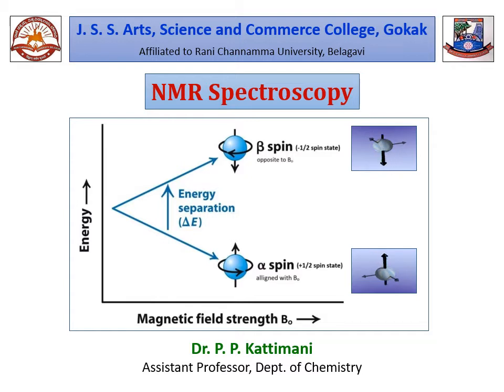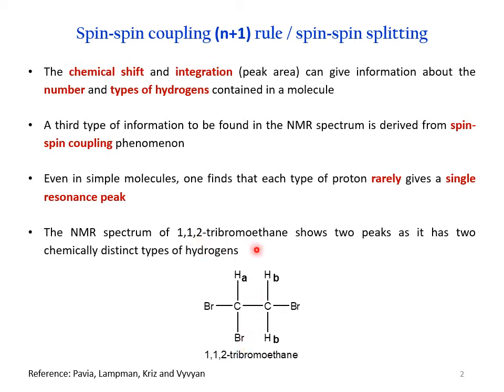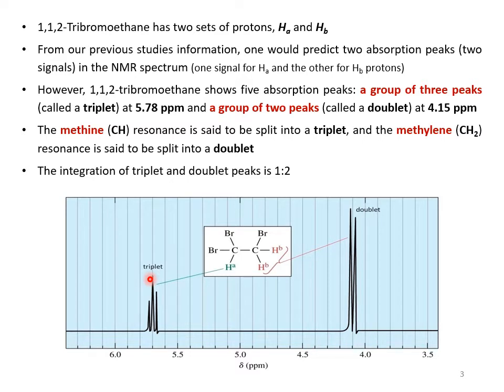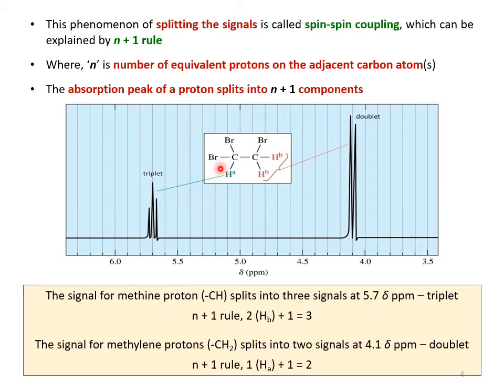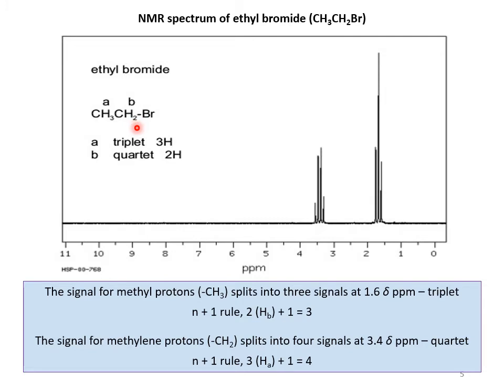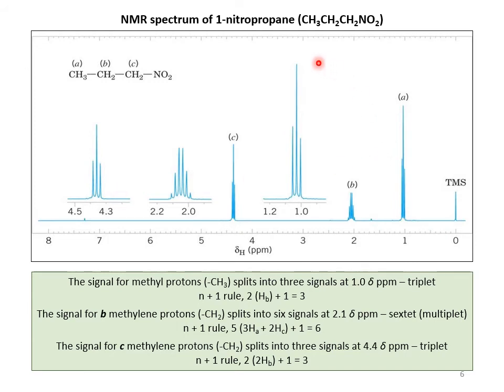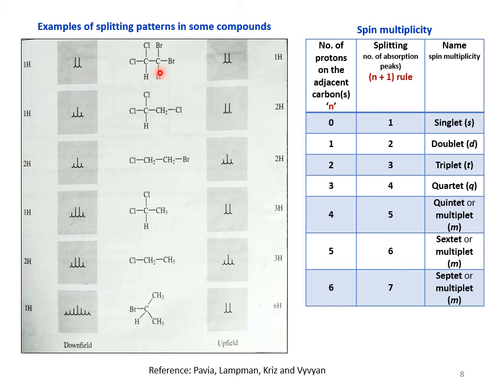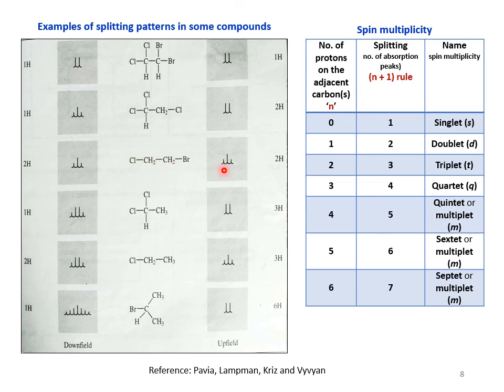Proton NMR Spectroscopy, Part 9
Spin-spin coupling (splitting) and n + 1 rule